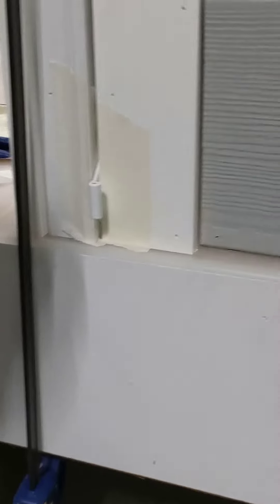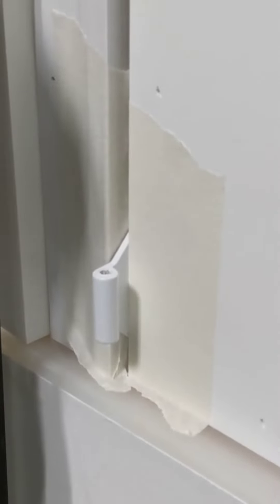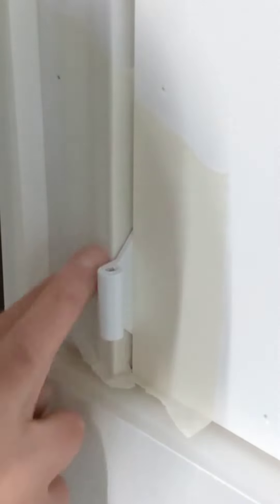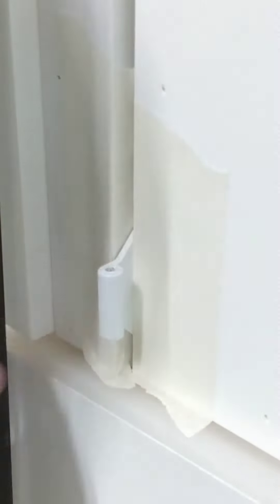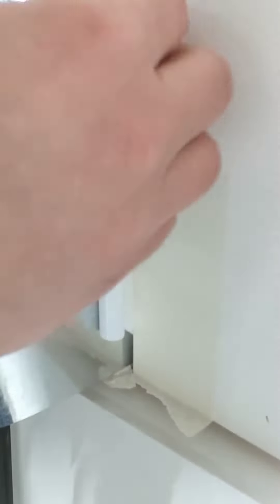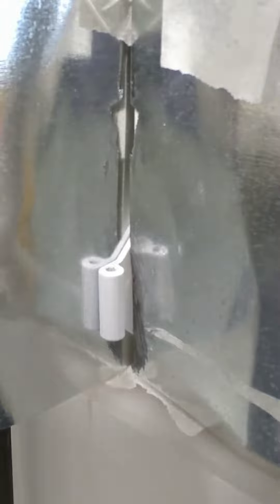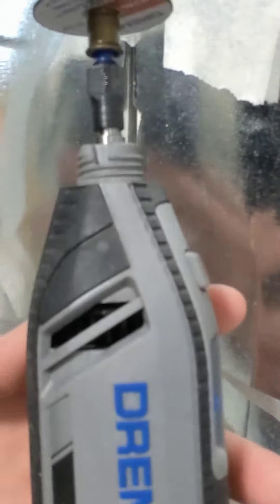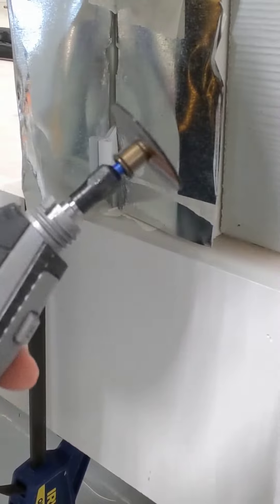Guard Rail Bracket Removal Video